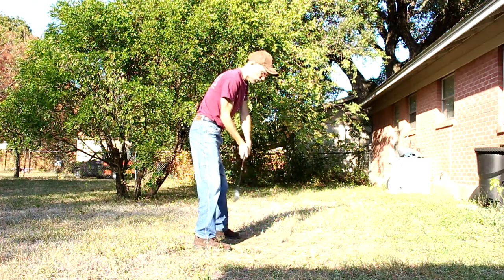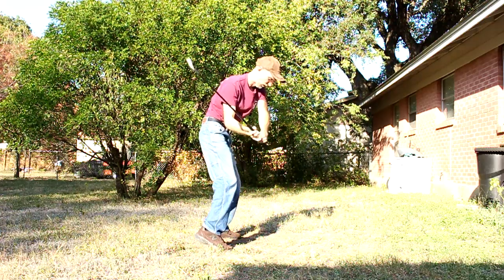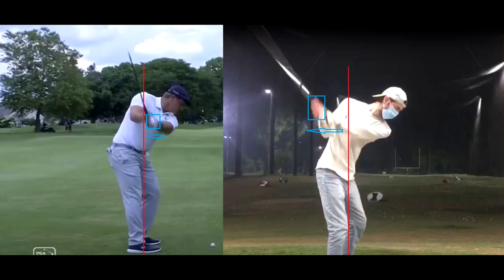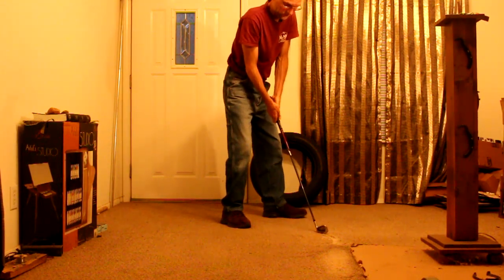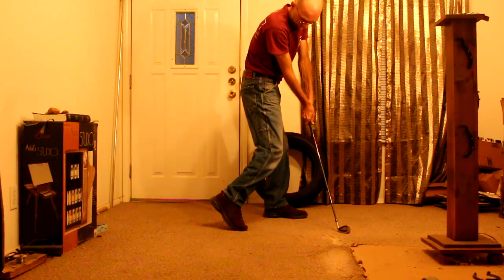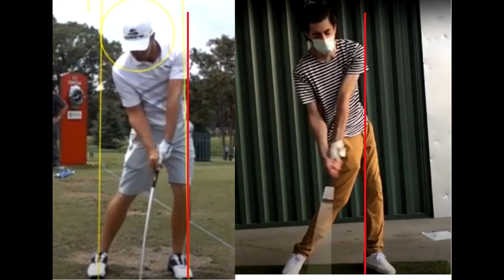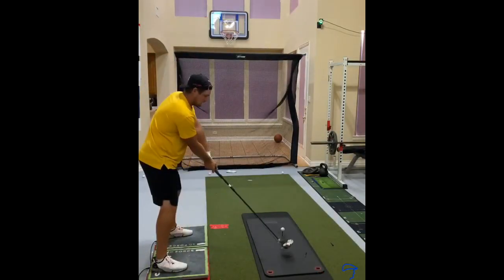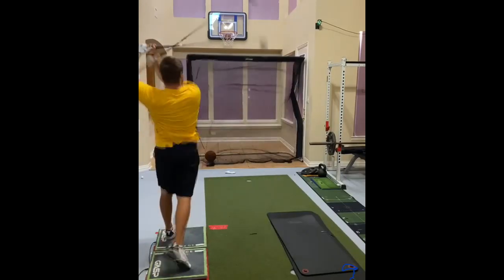Stop Flipping - Watch Bryson DeChambeau